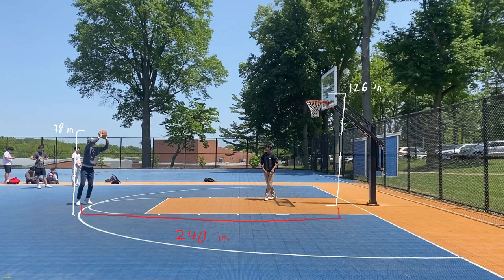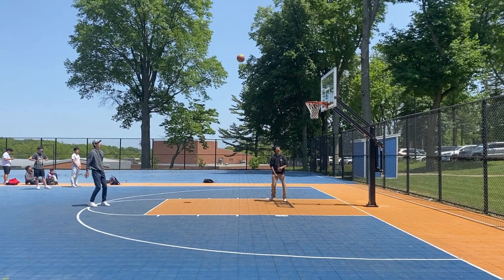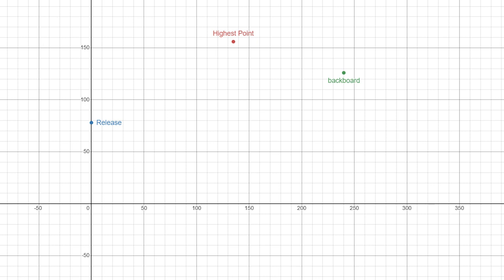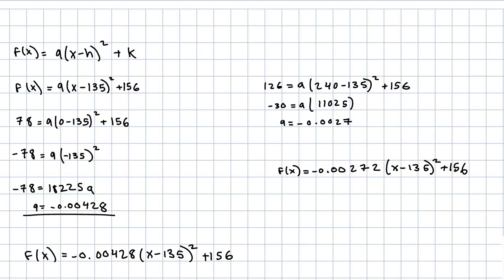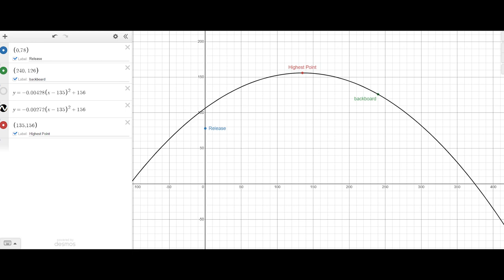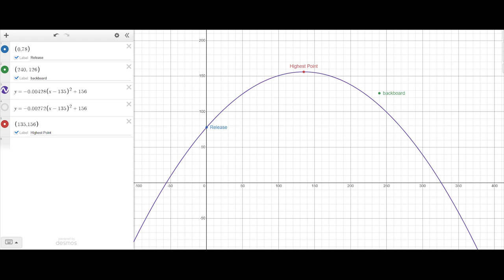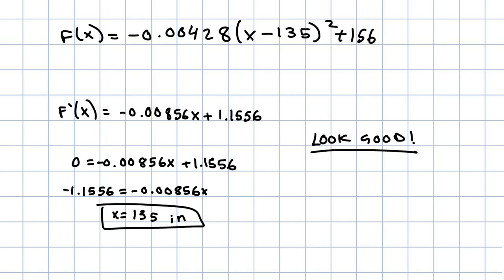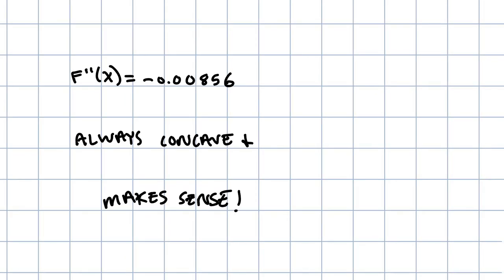Mr. Dickson Basketball Calculus BC Video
I will call him